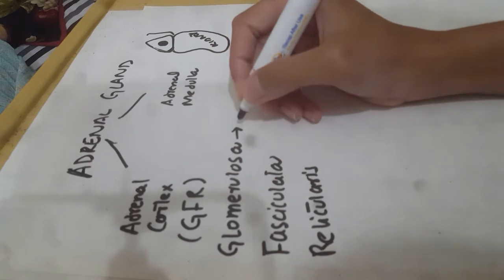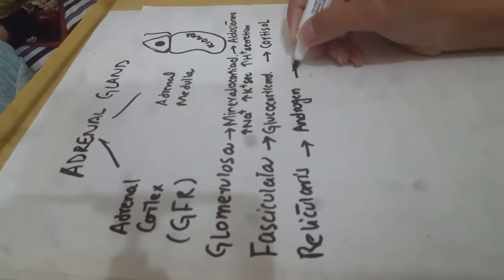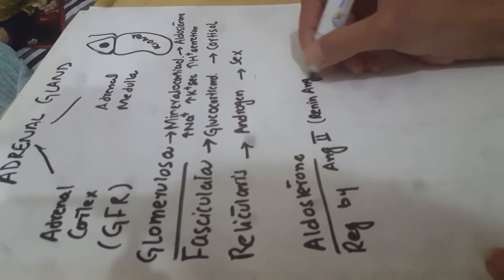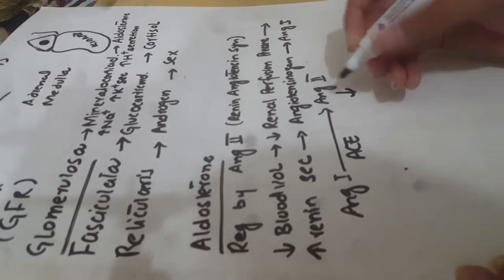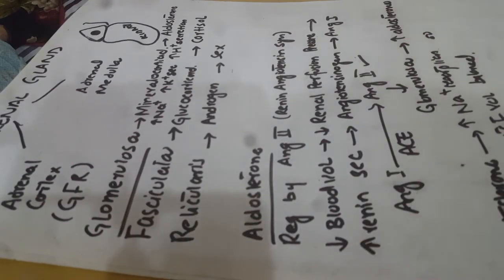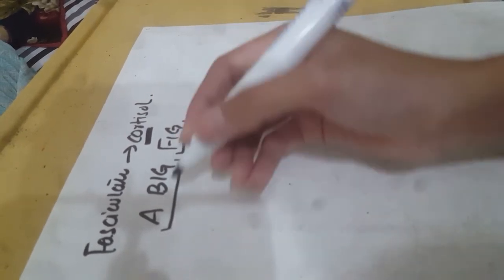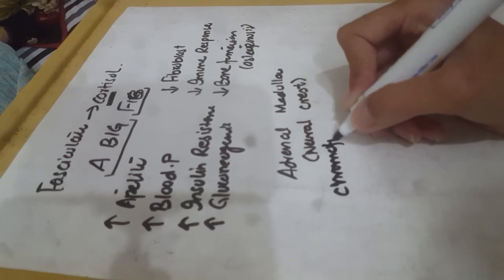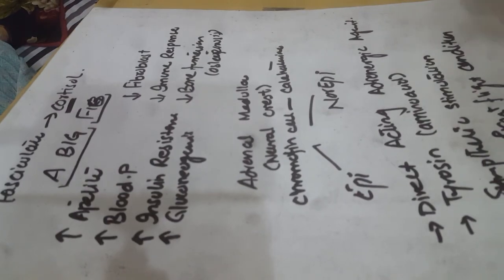Endocrine physiology..Adrenal gland hormones guyton BRS and USMLE